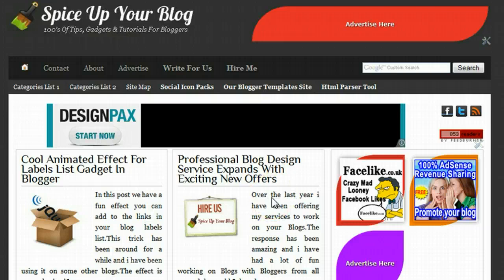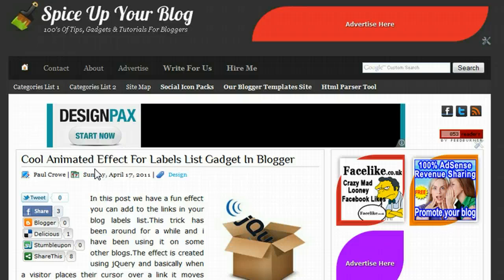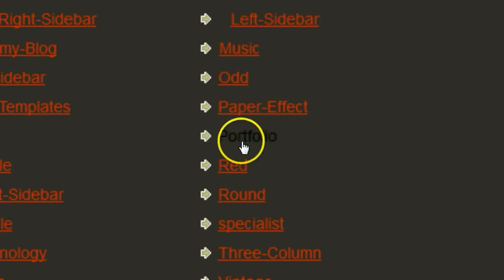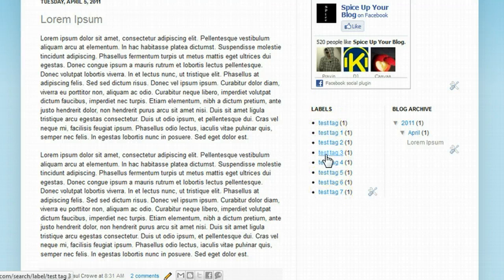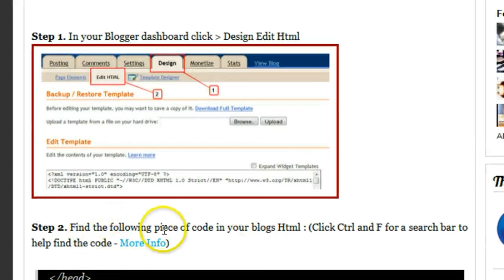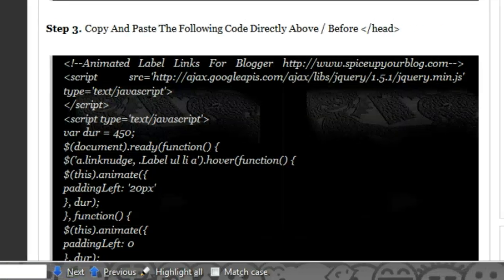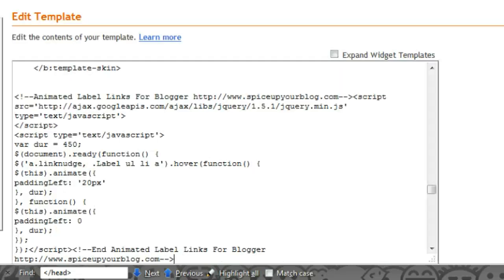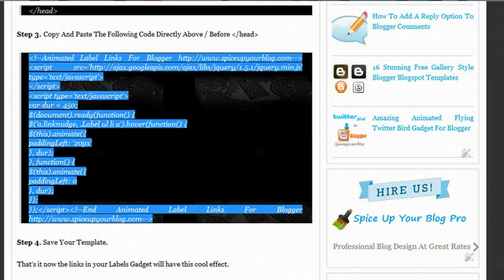Cool jQuery Animated Effect For Labels List Gadget In Blogger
- Add A Cool Animated Effect For Labels List Gadget In Blogger.